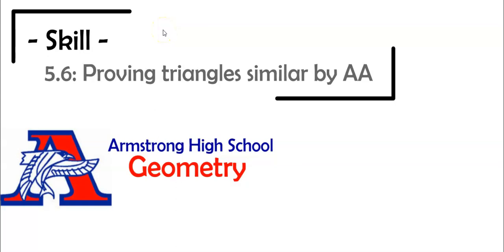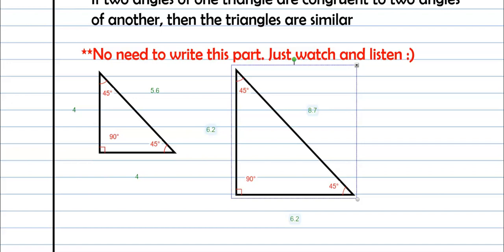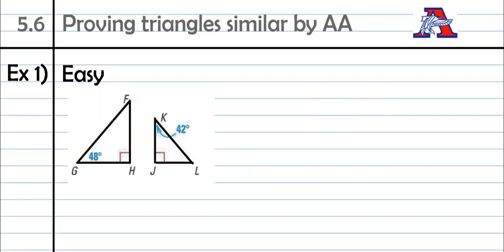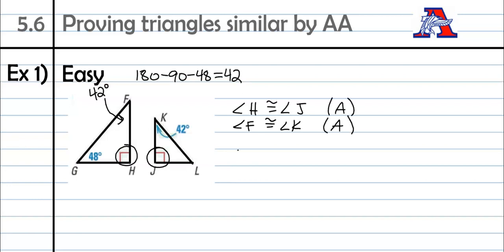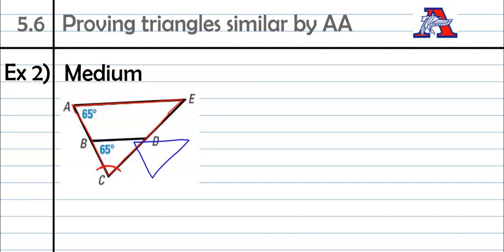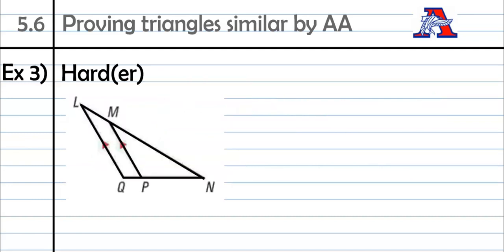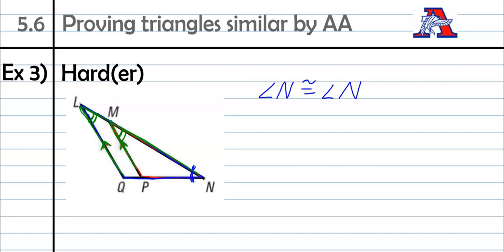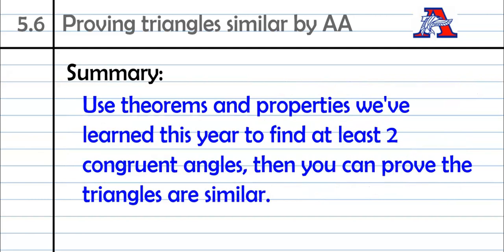5.6 Notes - Proving Triangles Similar by AA